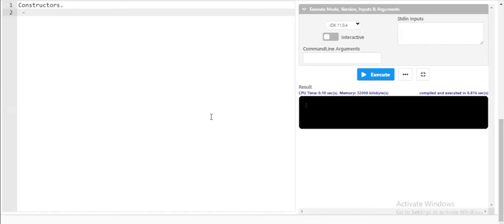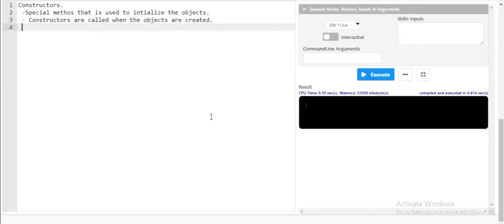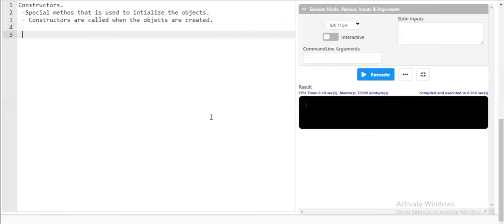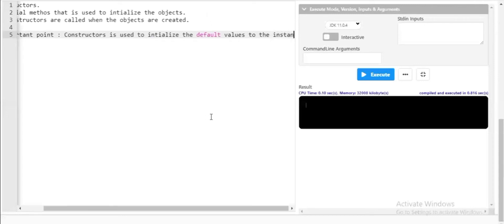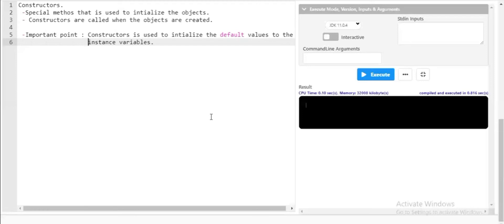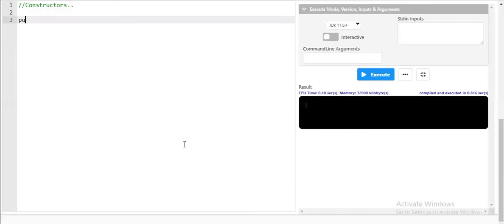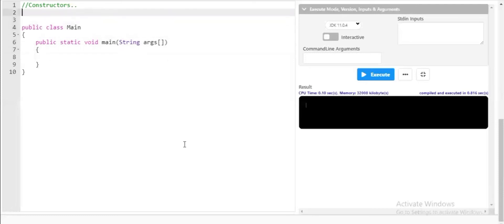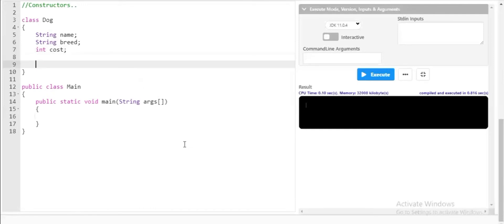Constructors in Java || Java Programming